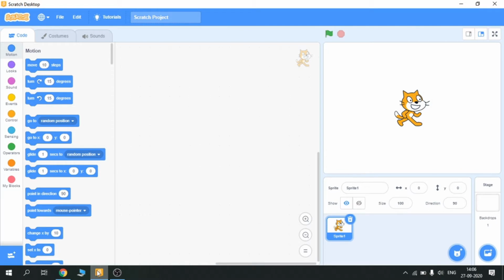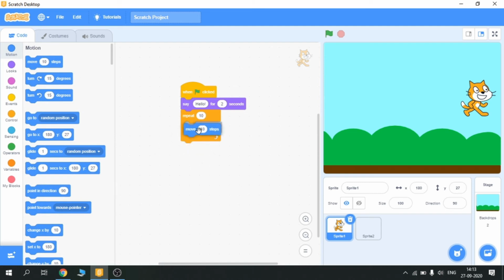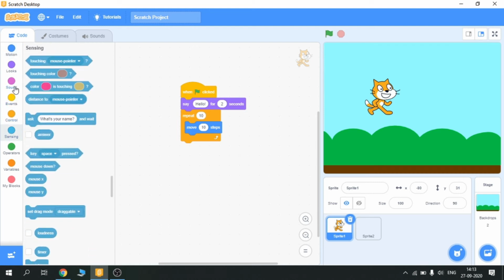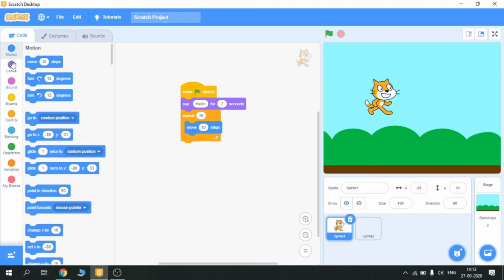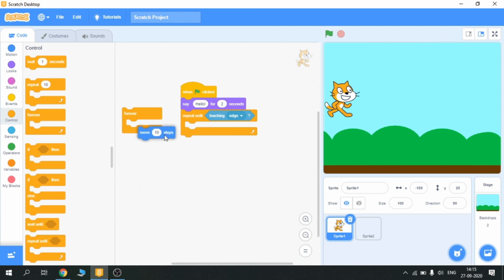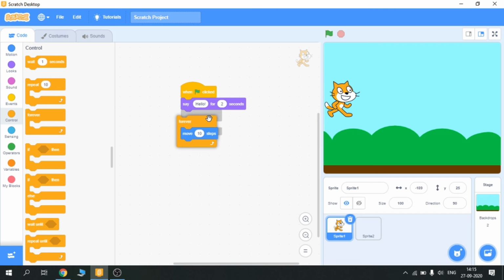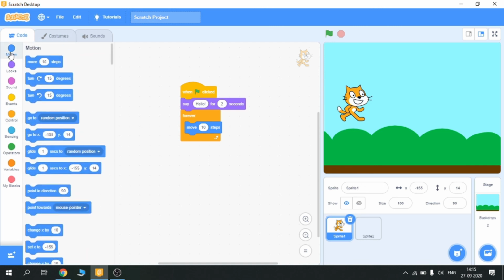L-1 Scratch Tutorial- download, Introduction, syntax, and basic working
Scratch is a block- based visual programming language mainly targeted at children to help learn code.
Through this , one can make animation games, stories, e.t.c.
As we all know coding has a huge demand in the market so this is the best way to teach your kids at the early age. This will improve thier coding skills.

In this playlist, I am gonna teach you programming in Scratch 3.0. I will teach you how to make animation games and stories.

If anybody wants to study online from me